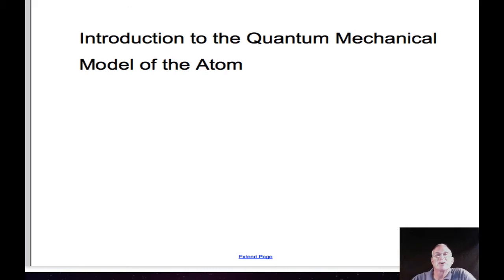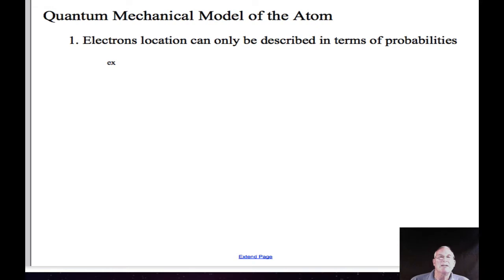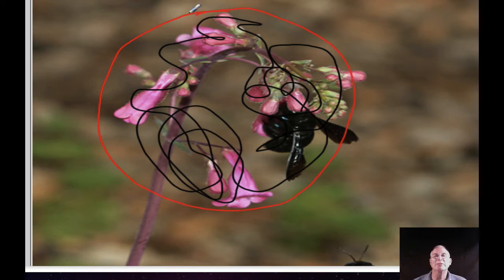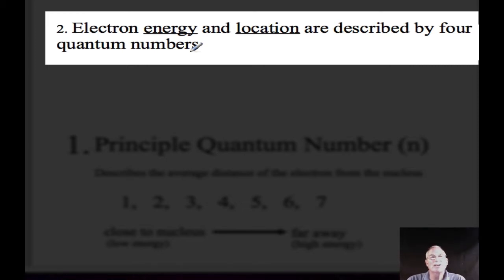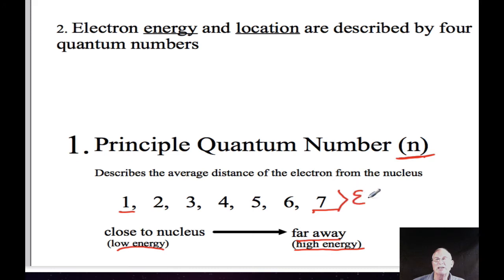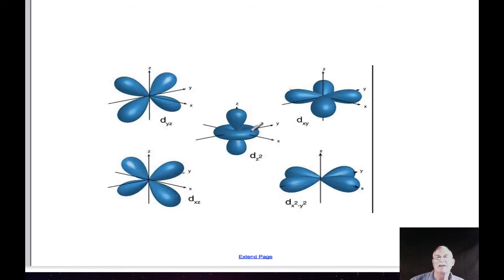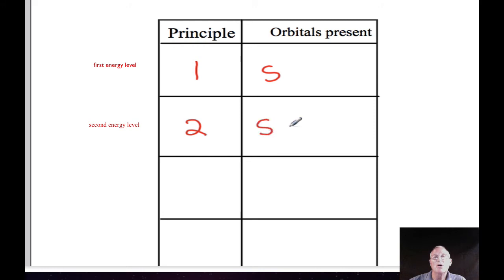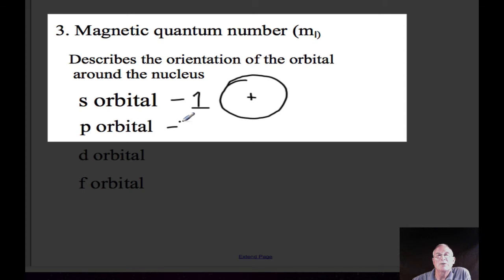Introduction to Quantum Mechanical Model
High School Chemistry basic introduction to the quantum mechanical model of the atom